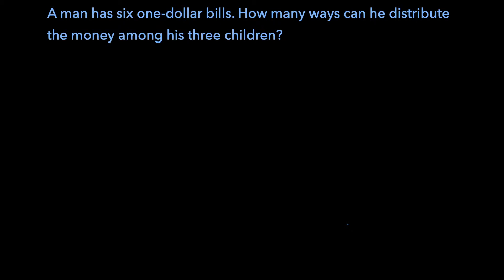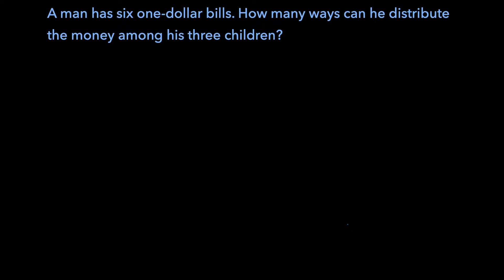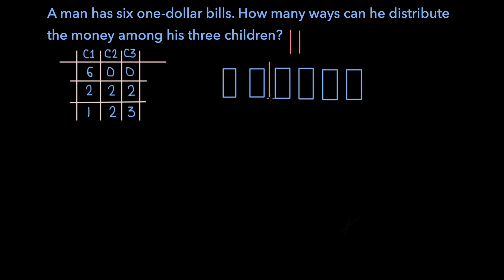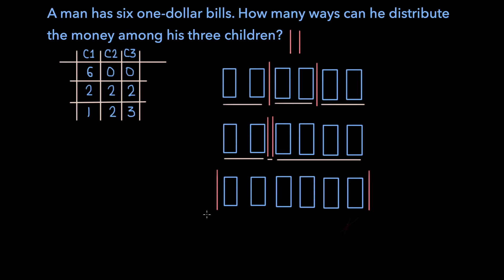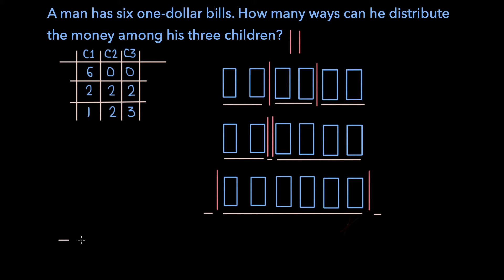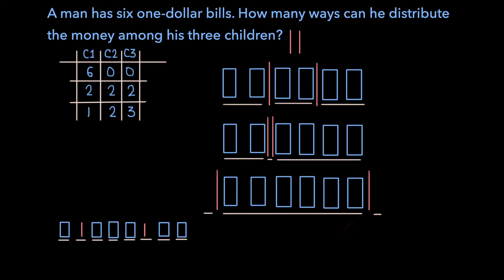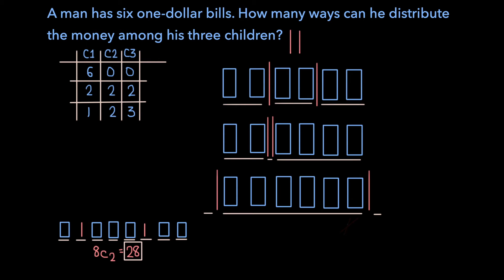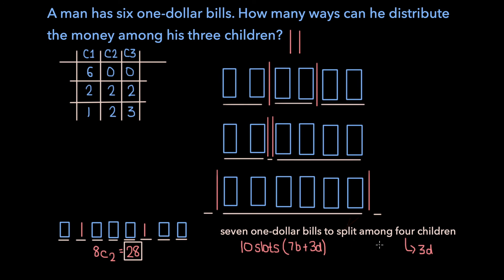Sticks and Stones Technique For Combinatorics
In this video, we will be using the "sticks and stones" method to solve the following problem: a man has 6 one dollar bills. How many ways can he distribute the money among his three children?